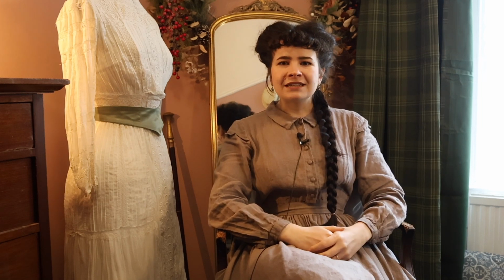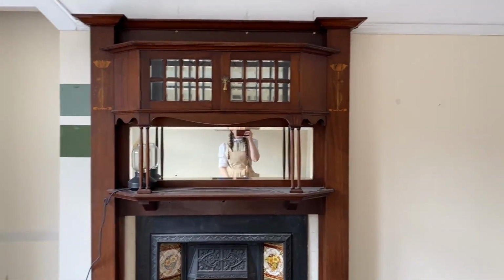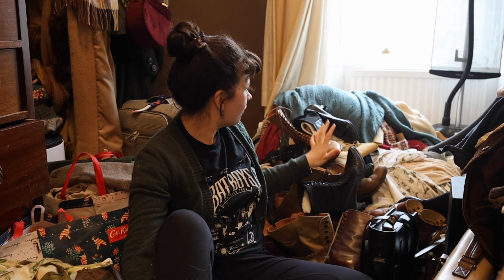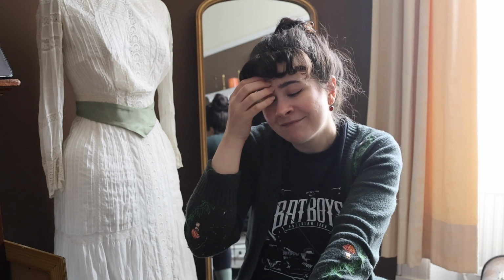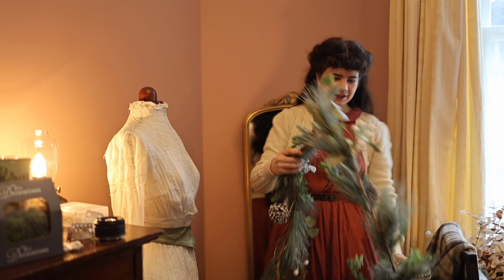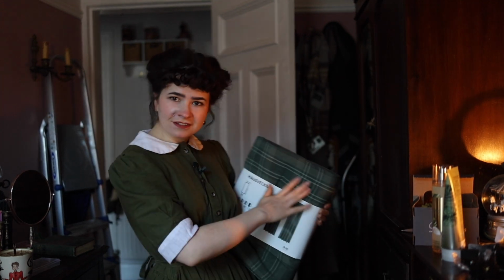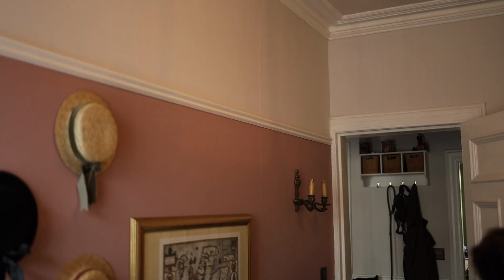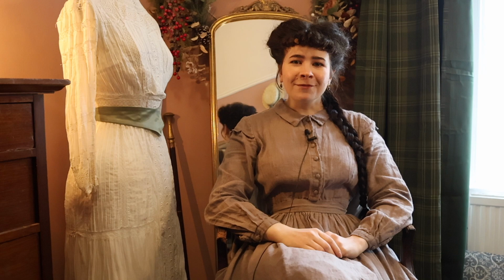Turning the spare bedroom into a whimsical vintage sewing room!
Come along as we romanticise our lives as I renovate the spare bedroom, paint it in a muted pink, hang flowers on the wall and hand paint floral vines onto the ceiling in an effort to turn this room into my dream sewing / dressing room.

Paints used: Dulux one coat Pressed Petal & Nutmeg White